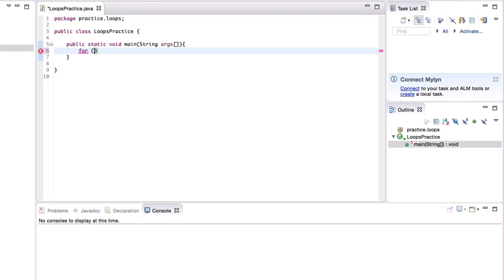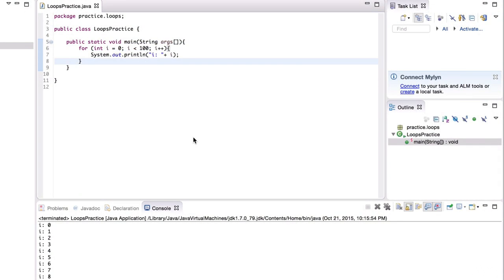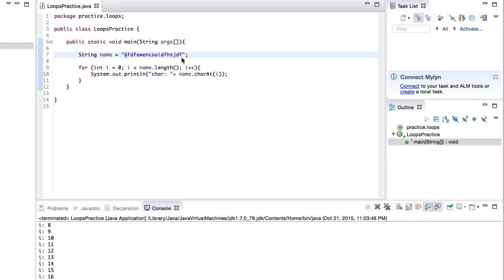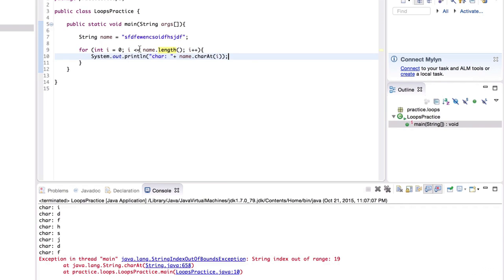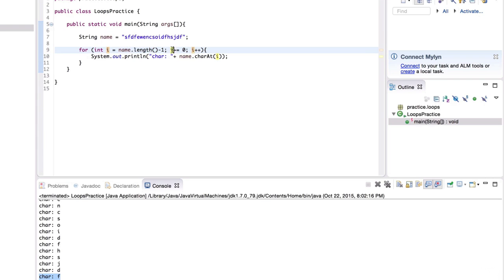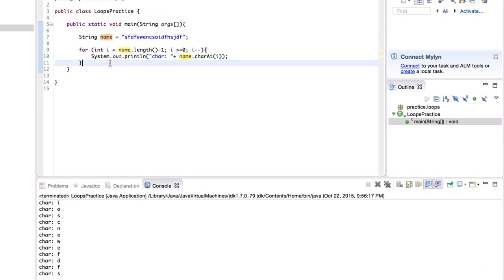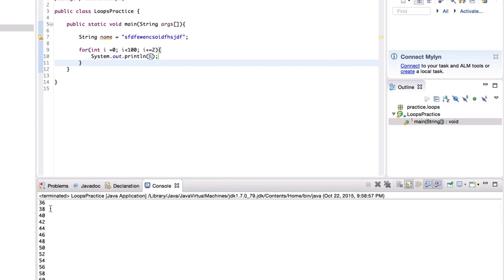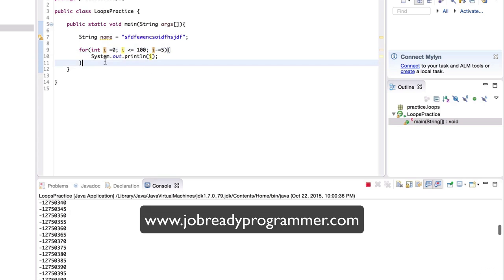11 June 2018